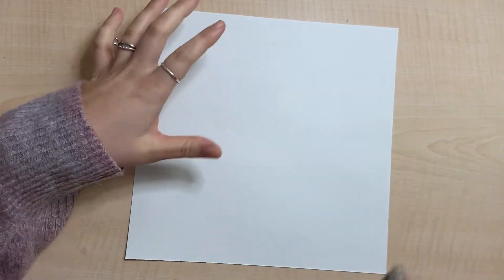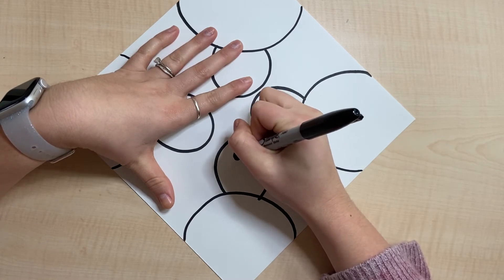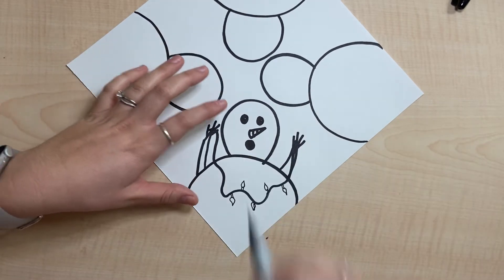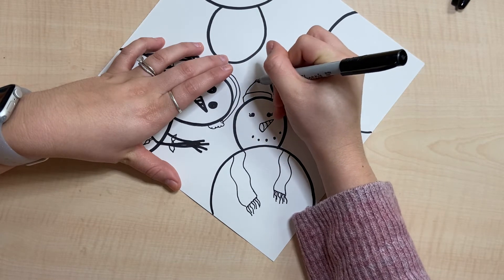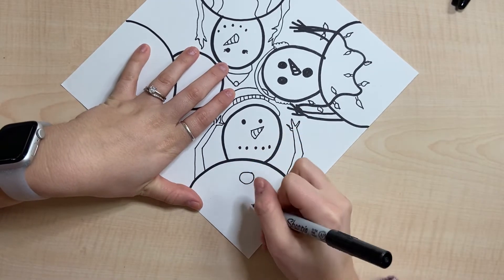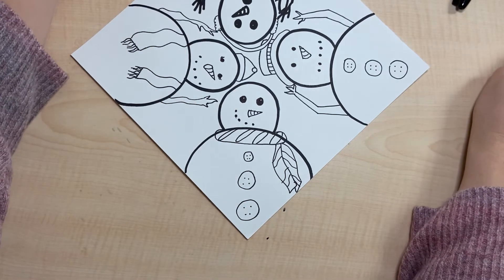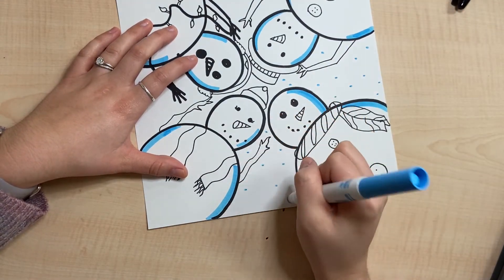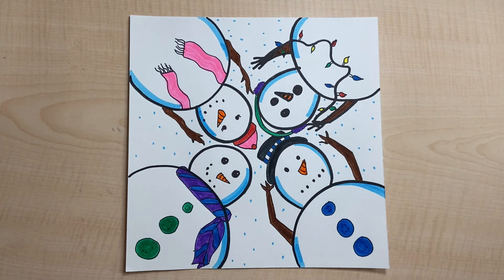Snow People Drawing